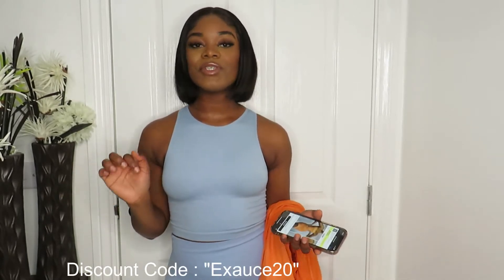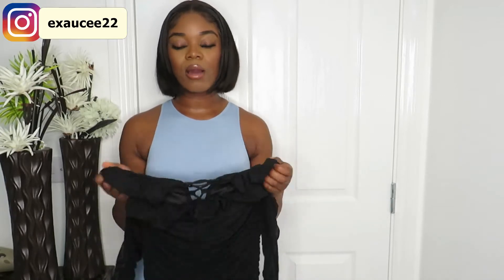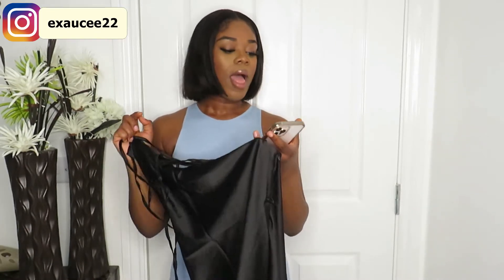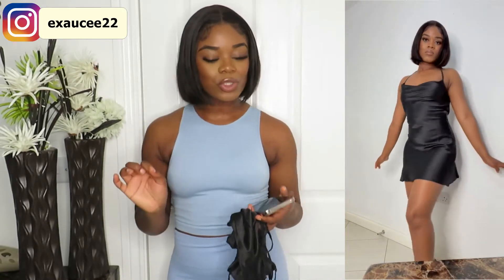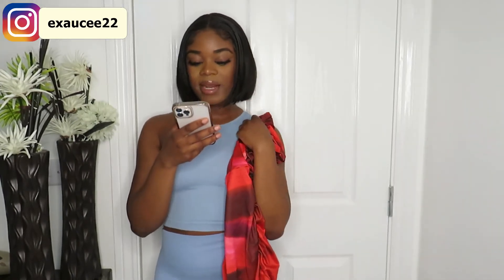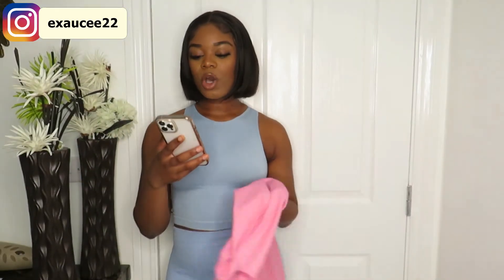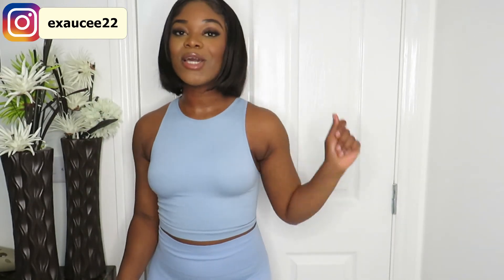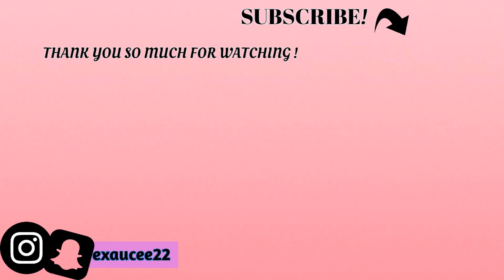CHICME SUMMER GOING OUT OUTFITS TRY ON HAUL| Exauce Noella 2021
Hey everyone!! Welcome back to a new video upload!
In today’s video I will be trying on a few items from CHICME Chicme, I hope you enjoy it 💕

July19thChicMe，PostLockdown,

My name is Exauce, if you are new here I hope you going to stay and be part of our small family xxx